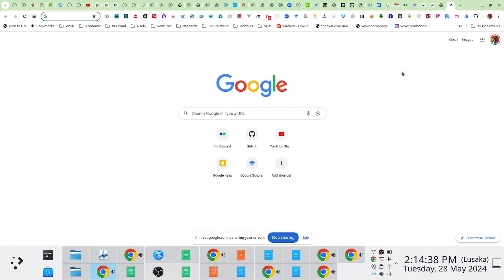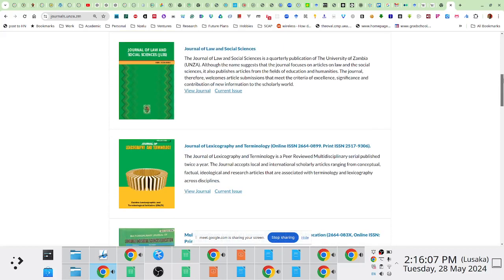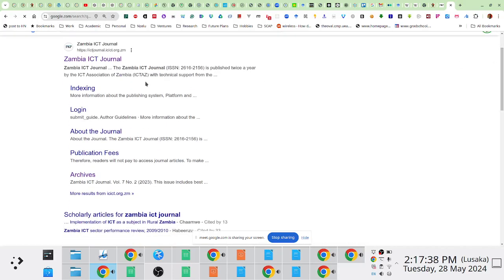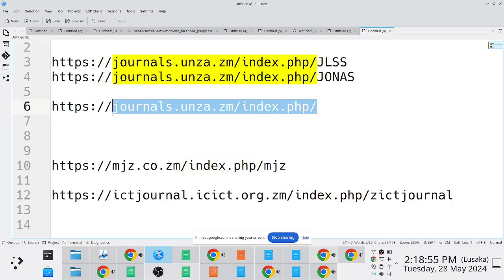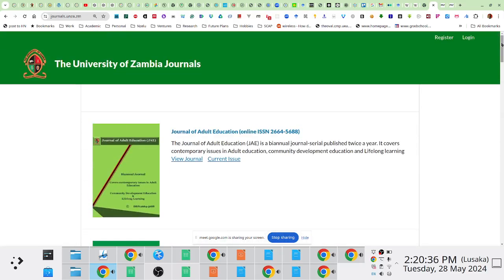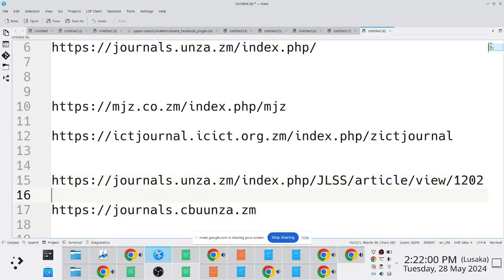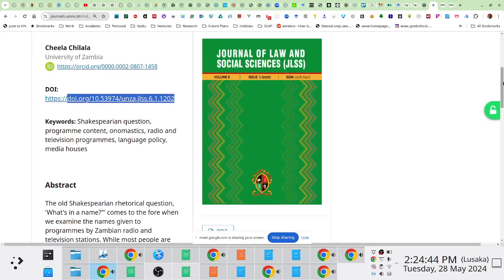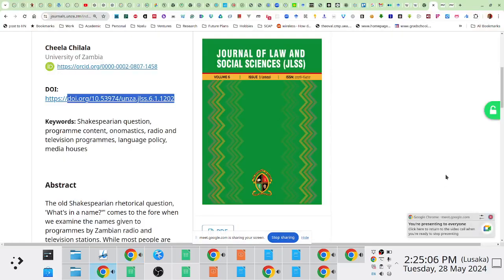Setting up an Online Journal: Choosing a Platform, Financing and Publishing Models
This recording was part of a discussion, with the School of Nursing Sciences at The University of Zambia [1], aimed at brainstorming how the School of Nursing Sciences can migrate their current print-based journal onto an online platform.

This segment focuses on deciding on whether to set-up a journal on an existing journal platform or register a dedicated domain for the journal. We also discussed financial implications and business models.

## Video Timeline
00:00:00 Registering a Journal URL
00:06:00 About Digital Object Identifiers (DOIs)
00:07:40 Financial Implications and Publishing Models